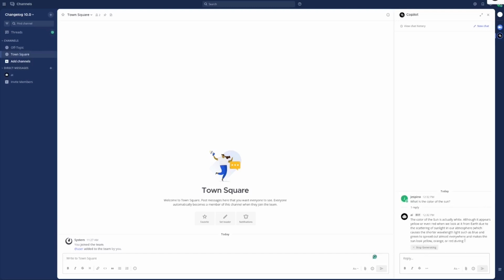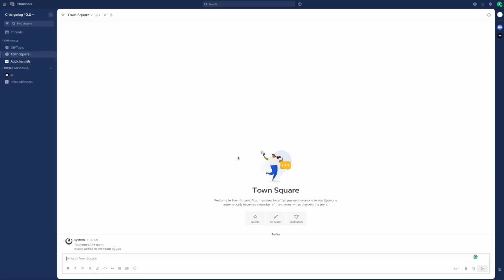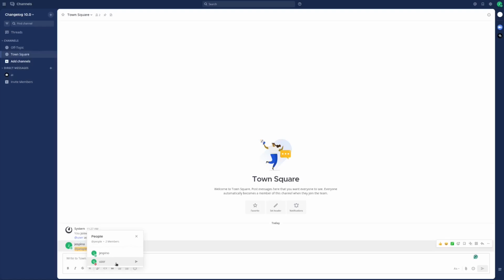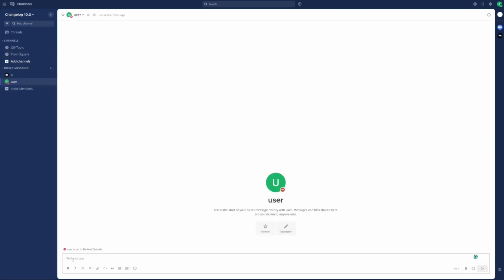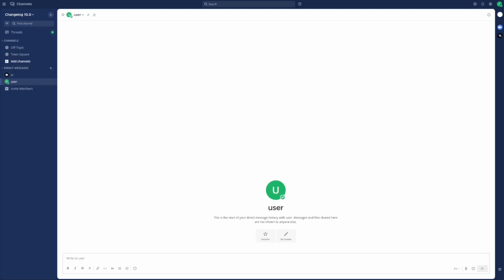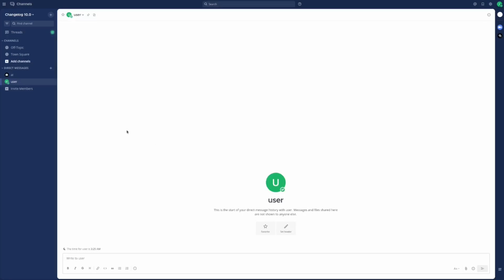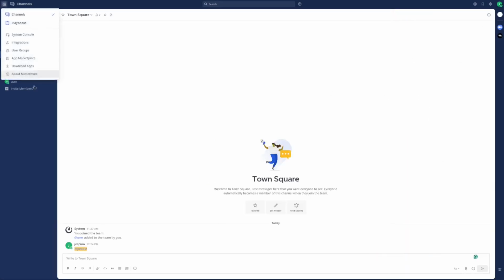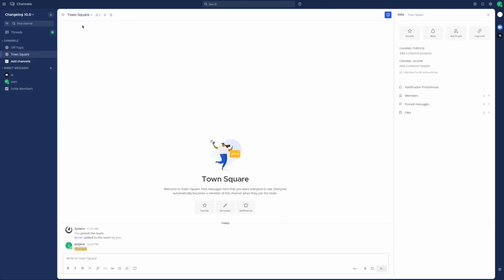Mattermost v10.0 Changelog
Join Jesús Espino, senior staff software engineer at Mattermost, as he walks us through what's new in Mattermost v10.0.